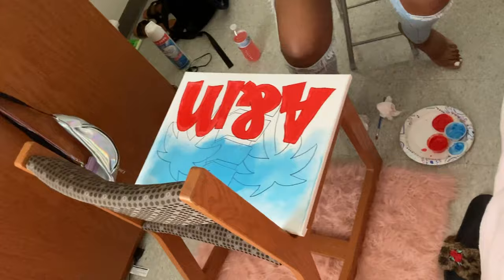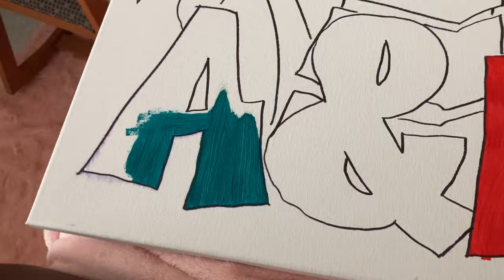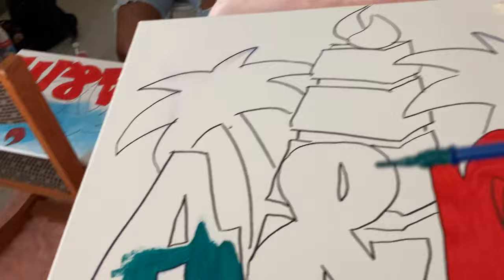PAINT W/ ME|| FAMU EDITION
Wassup y’all! I am Azharia, a freshman at FAMU. Being on campus is a little different this year, but I’m excited to share as much as possible with you guys. I love getting your feedback! Let me know what y’all would see.